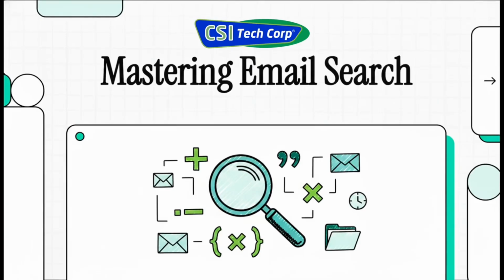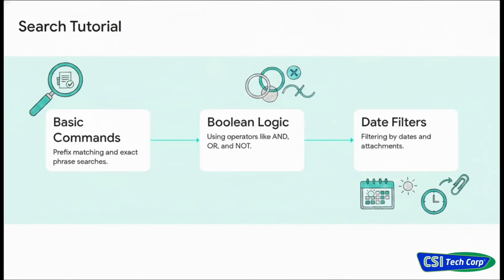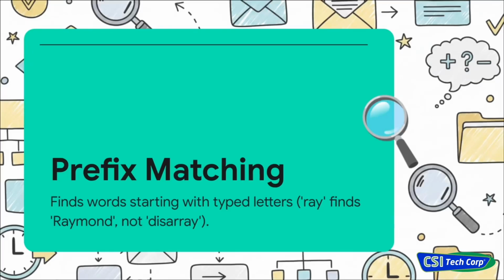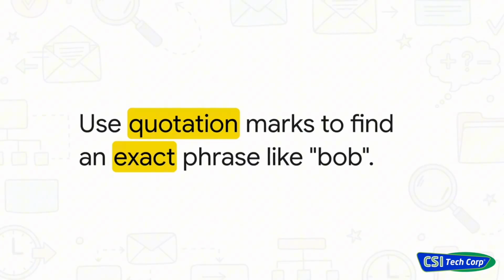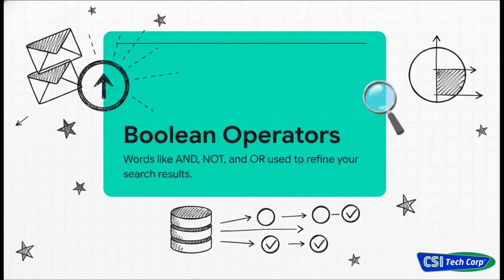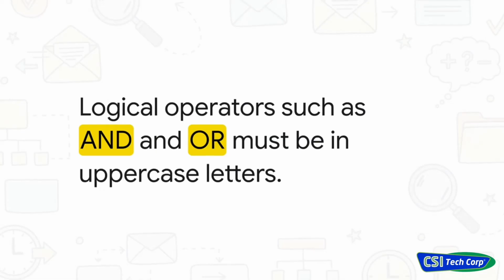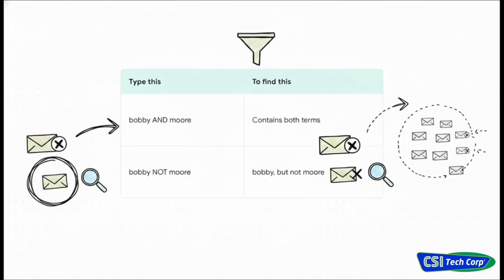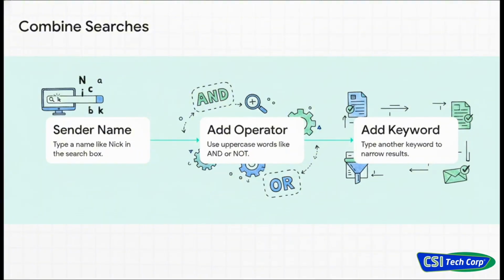Find Any Email in Seconds: Advanced Search Training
Most people spend far too much time searching for old emails or manually organizing messages into endless folders and subfolders.

In this video explainer we share Mark’s (CEO of CSI Tech Corp) practical advanced search techniques that can help you find exactly what you need in seconds using Outlook, Outlook Web Access (OWA), Hotmail or Gmail.

Learn how to:
- Search emails more effectively using keywords
- Use AND and NOT logical operators to narrow results
- Find messages by date ranges, including last week, last month, or specific time periods
- Locate emails with or without attachments
- Reduce inbox clutter without relying on complicated folder structures

At CSI Tech Corp, we’ve found that once users see the power of advanced search, their reaction is usually the same: “I wish I had known this years ago.”

Small improvements in daily workflows can save hours of lost productivity over time.

If you’re looking for ways to work more efficiently in Microsoft 365 and email platforms your team uses every day, this idea is a great place to start.

Learn more about practical technology training and IT support for businesses and nonprofits in Minnesota at CSI Tech Corp.